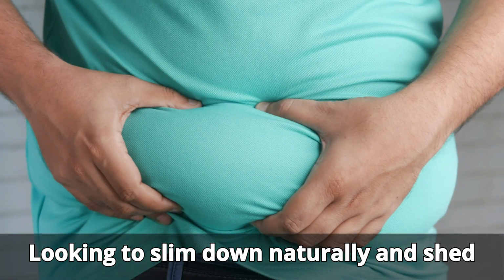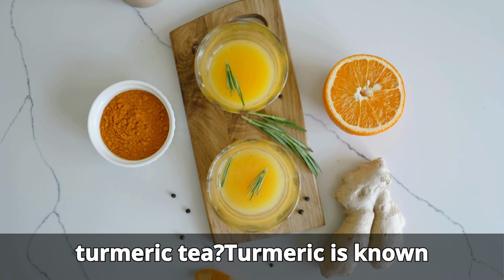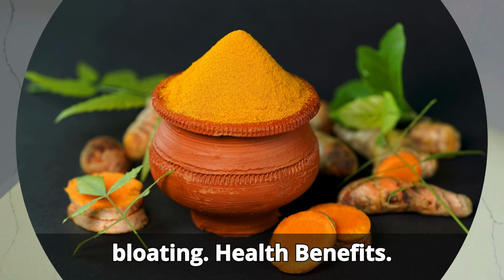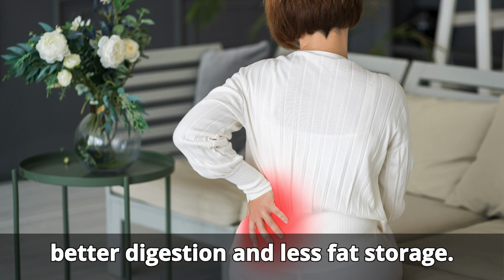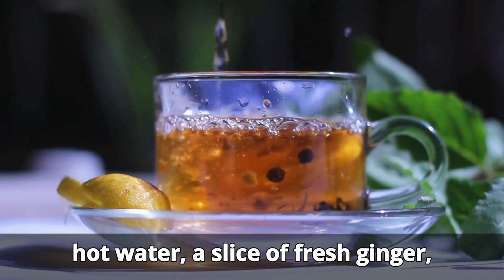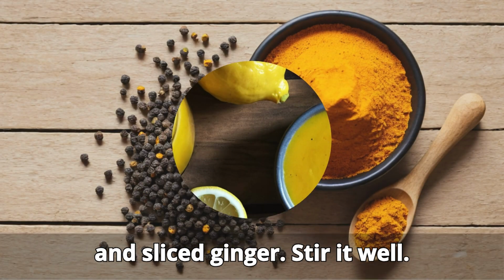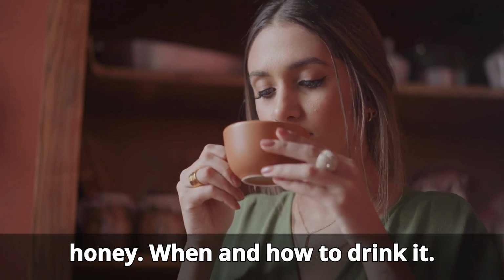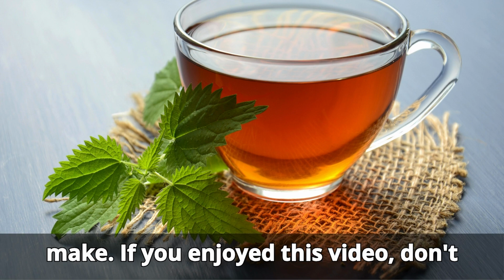Burn Belly Fat with This Simple Turmeric Tea Recipe!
✨ Ready to lose belly fat and kickstart your weight loss journey naturally? In this video, we’re sharing a powerful turmeric tea recipe 🫖 that’s packed with benefits for your metabolism, digestion, and overall health! Drinking turmeric tea is one of the easiest ways to support your goals, reduce bloating, and enjoy a slimmer, healthier body.

What You’ll Learn in This Video:
💪 Benefits of Turmeric – How turmeric helps boost metabolism, curb cravings, and melt away belly fat.
📋 Step-by-Step Recipe – An easy guide to making turmeric tea with simple ingredients like turmeric powder, ginger, black pepper, lemon, and honey.
⏰ Best Times to Drink It – Tips on when to enjoy turmeric tea for maximum fat-burning effects.
🌿 Why It Works – The science behind turmeric’s active compound, curcumin, and its role in reducing inflammation, balancing blood sugar, and supporting weight loss.
Why Try Turmeric Tea?
Turmeric tea isn’t just a trend – it’s been trusted for centuries as a natural remedy to promote digestion, reduce belly fat, and support healthy blood sugar levels. By adding this tea to your daily routine, you’re not only supporting a leaner body but also helping your body fight off bloating and store less fat.

🔥 Curcumin, the powerful antioxidant in turmeric, helps your body break down fat more effectively while reducing inflammation. When paired with black pepper, this tea delivers a real metabolism boost and improves nutrient absorption. It's a perfect choice for anyone looking to lose weight without harsh diets or supplements!

How to Make Turmeric Tea for Weight Loss:
🥄 1 teaspoon turmeric powder
🍋 Squeeze of fresh lemon juice
🌶️ Dash of black pepper (for curcumin absorption)
🍯 Optional: 1 teaspoon honey for sweetness
Instructions:
Boil a cup of water, add all ingredients, and let it simmer for a few minutes. Strain and enjoy your tea once or twice a day, especially before meals for the best results!

👉 Try this turmeric tea recipe and feel the benefits!
If you enjoyed this video, please give it a thumbs up 👍, and don’t forget to subscribe to our channel for more tips on natural weight loss, belly fat burning, and healthy living secrets.

turmeric tea recipe
green tea weight loss
belly fat loss drink
how to reduce belly fat
morning drink for weight loss
turmeric tea for belly fat loss
turmeric tea benefits
turmeric  tea for weight loss
belly fat
weight loss
turmeric tea

Join our vibrant community and embark on a journey to a happier, healthier you!❤️